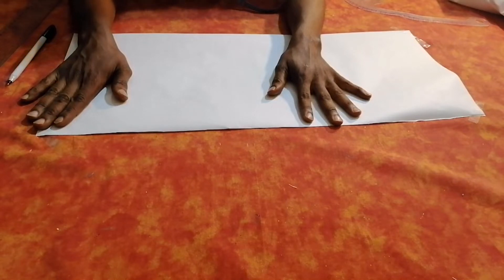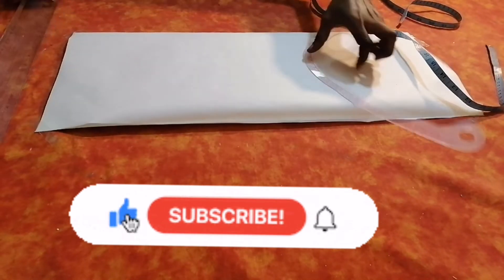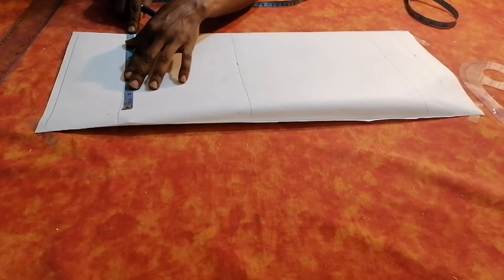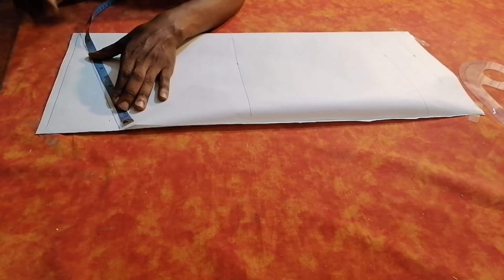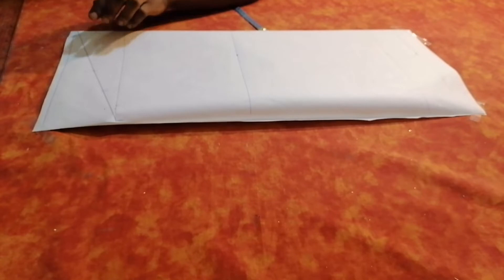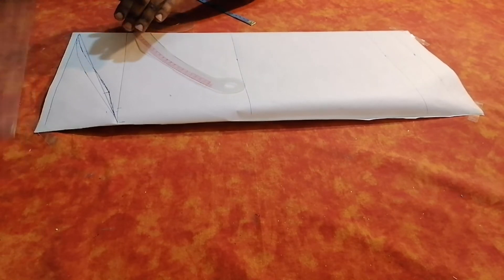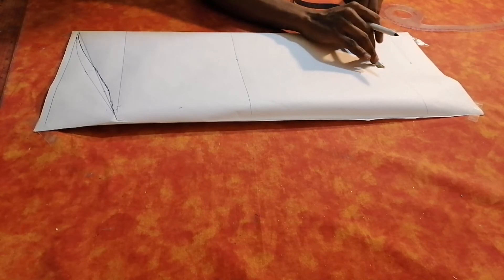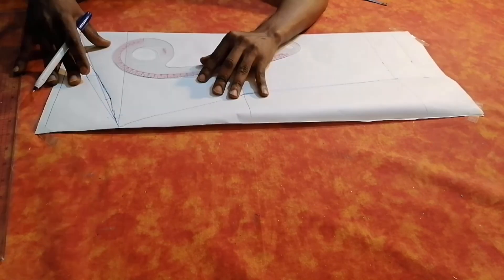How To Draft Basic Sleeve (long sleeve)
How To Draft Basic Sleeve

Jacki'sfashionand and show
1_jackyfashion